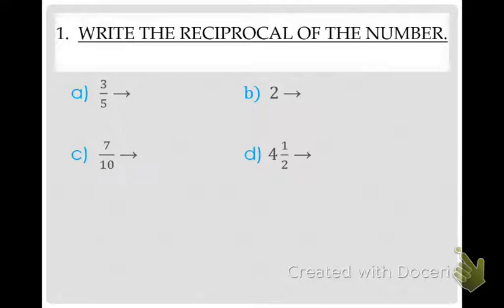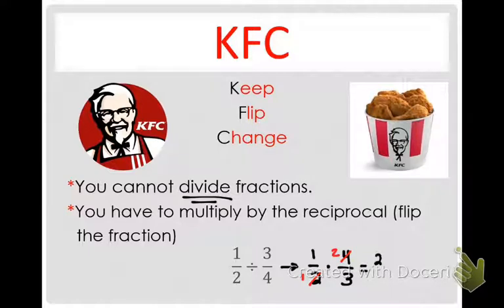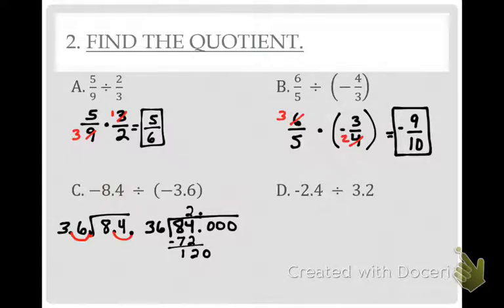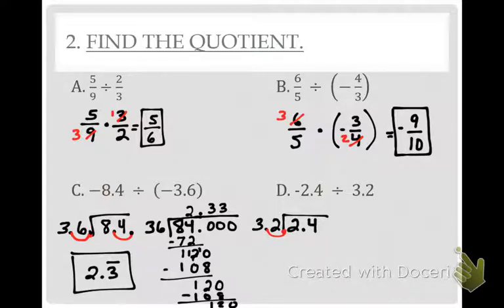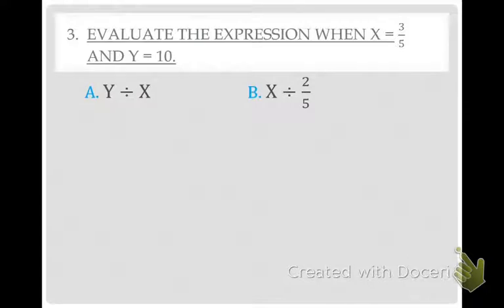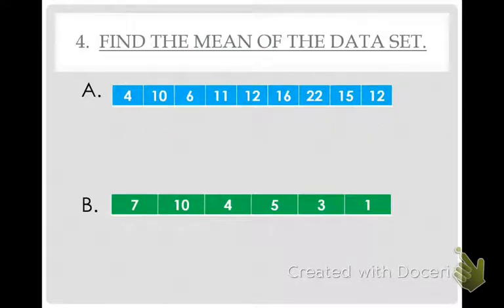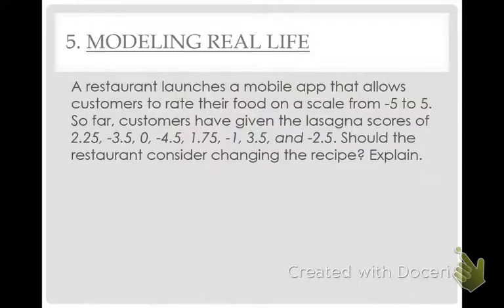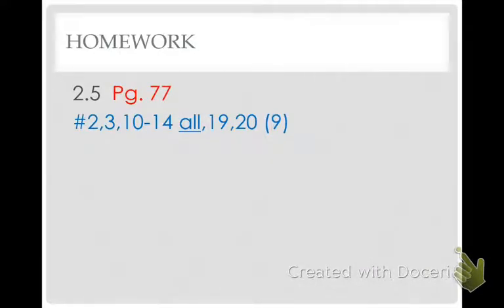2.5 Dividing Rational Numbers